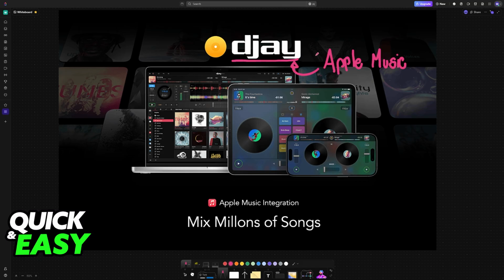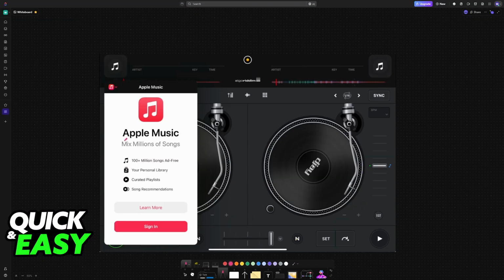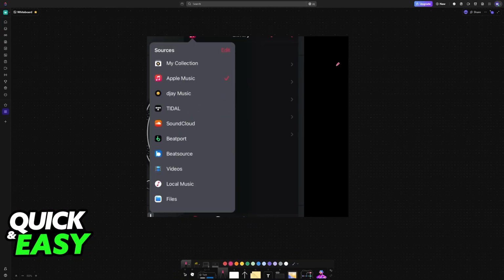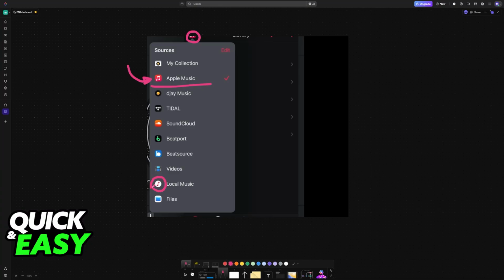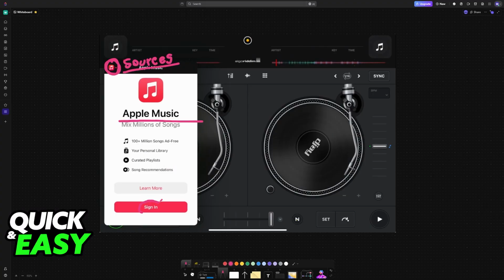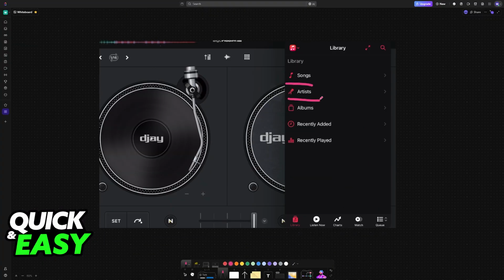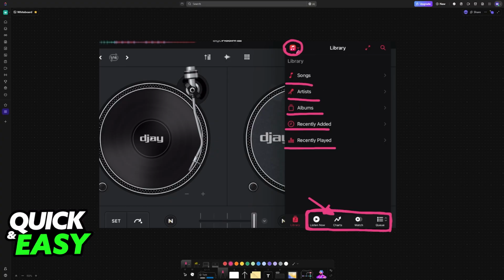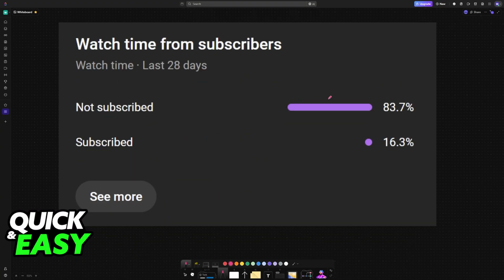How To Play Apple Music on Djay App (2025) - Step by Step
I will solve your doubts about how to play apple music on djay app, and whether or not it is possible to do this.

I hope I have helped you with the video!